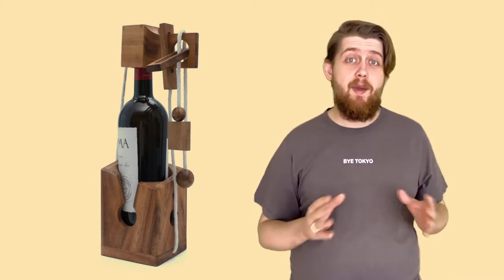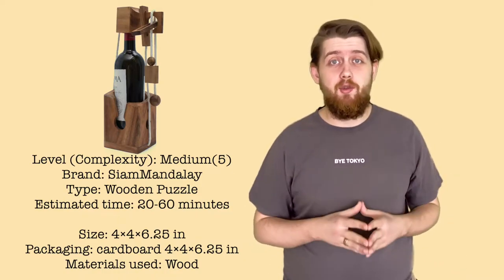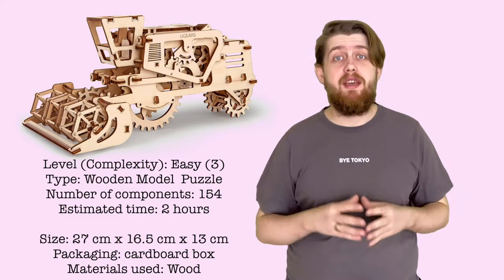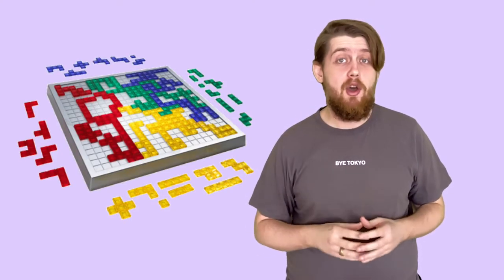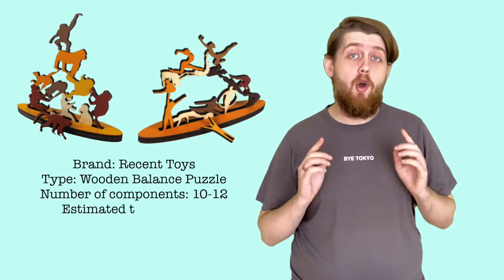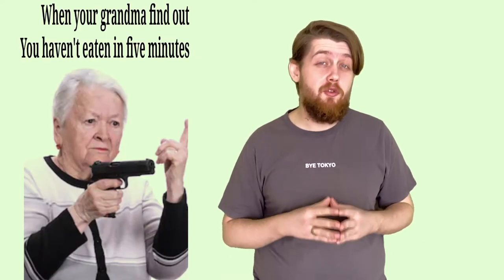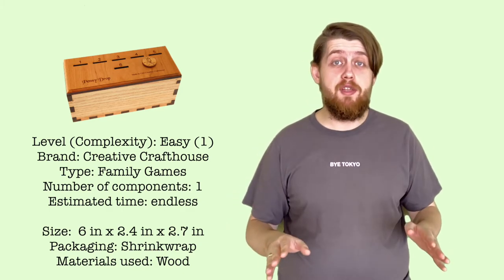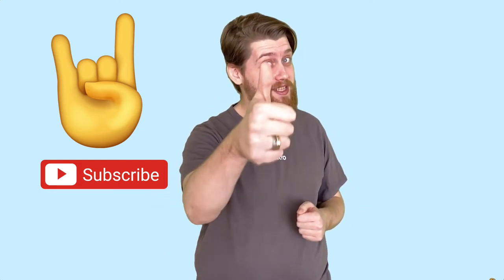Top 5 Puzzles to Do Together on Thanksgiving Day. Turkey Puzzle? Cake Puzzle? Much Better!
In this video we accumulated the best puzzles to enjoy with your family on Thanksgiving day. To our regret there are no turkey based puzzles, but there are a lot of cool ones to help you bring joy and intrigue to your family dinner.

Let us know if you have any of our top 5 Thanksgiving puzzles and your experience with it. Did you enjoy it with your family?

About:
Hi! Thank you for visiting PuzzleScore Youtube Channel. We are creating videos about various metal and wooden 3D Puzzles, rings, locks, mazes, Chinese and Japanese puzzle boxes (Karakuri),
We are doing puzzle reviews, solutions, highlights of tips, hints and tricks, DIY, STEM etc.

Time codes:

00:00 - Intro
00:24 - Wine Bottle Challenge Puzzle
00:57 - Combine Harvester Wooden Model
01:35 - Blokus Duo Puzzle
02:03 - Monkey Business, Acrobat Tower, After Party Puzzles
02:45 - Penny Drop Puzzle - Premium Version
03:17 - Outro
03:45 - Backstage